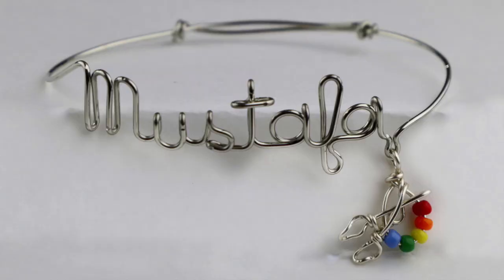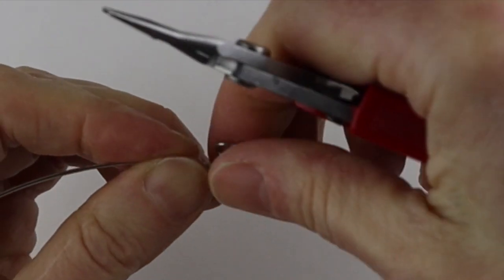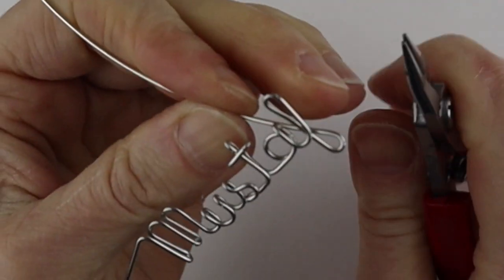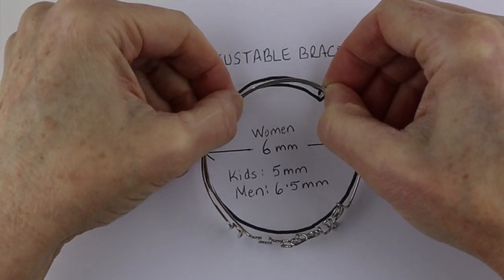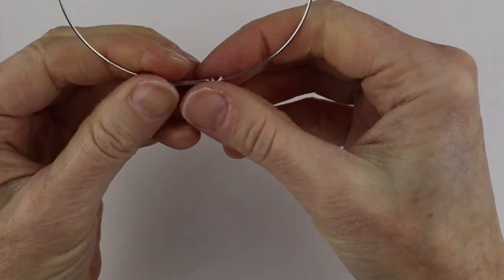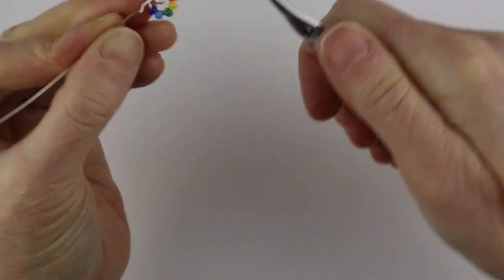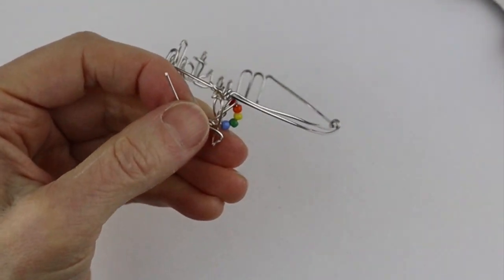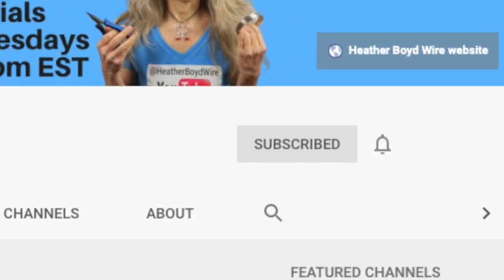Wire Name Bracelet Tutorial: Mustafa with a Painter's Palette